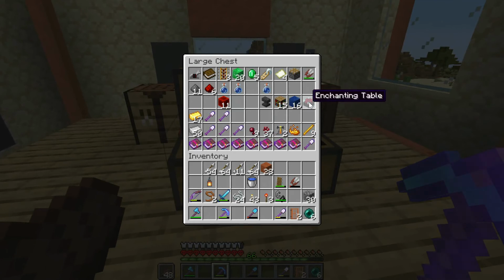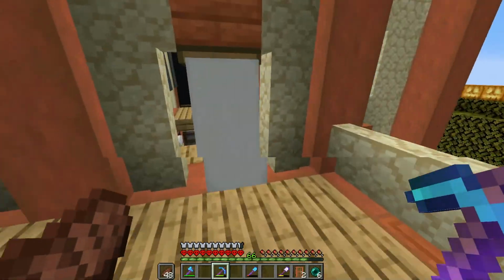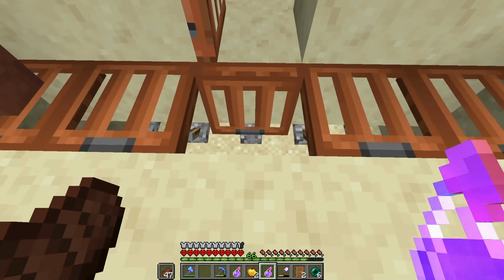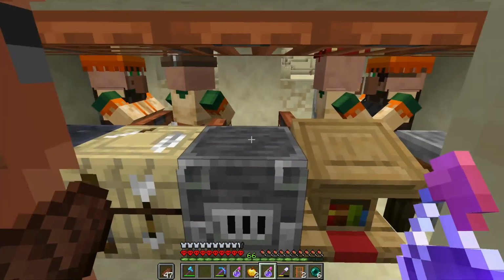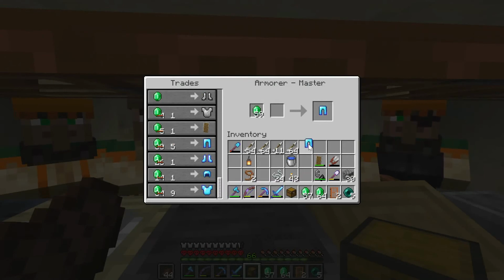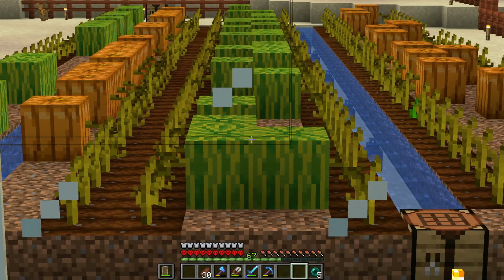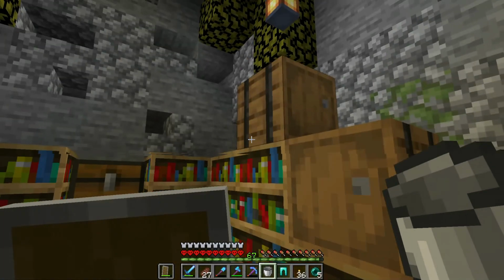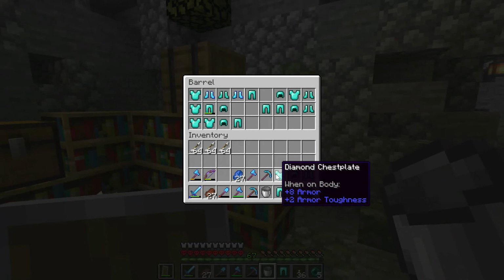Minecraft Hardcore Episode 5 Near death for emeralds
The pursuit of money can sometimes be deadly and this was no exception, sure the Enderdragon was deadly but those villagers are worse. But it is all necessary to become unbelievably powerful in Minecraft Hardcore

Pumpkins + Melons + Zombie villager conversion = StOnKs